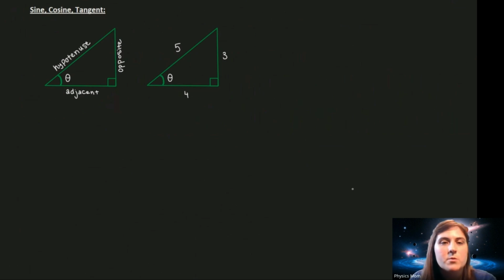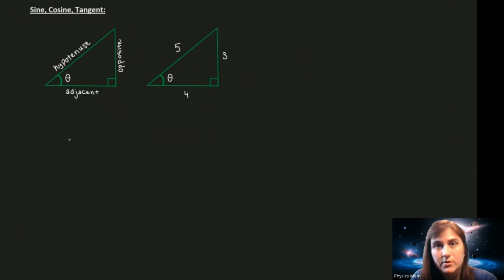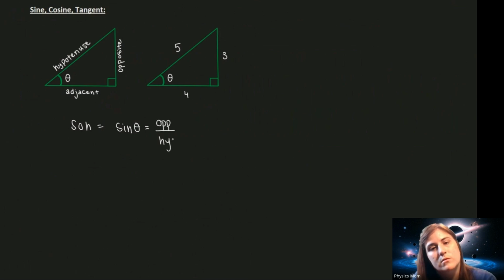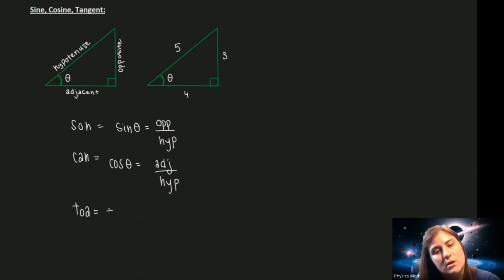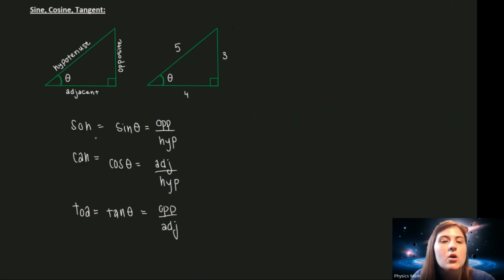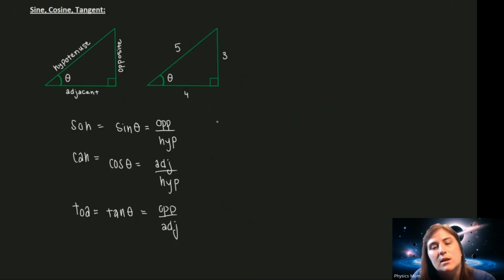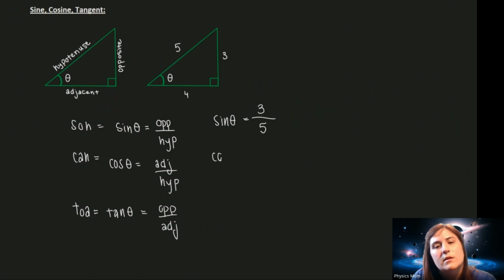Soh, Cah, Toa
An example walkthrough of how to apply sine, cosine and tangent to a right triangle.